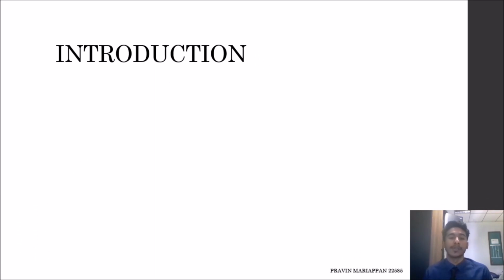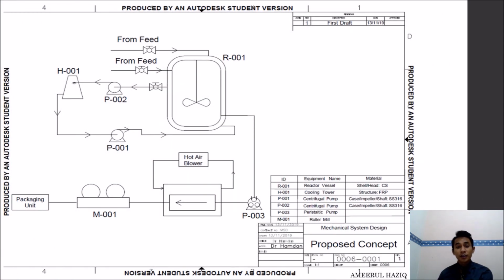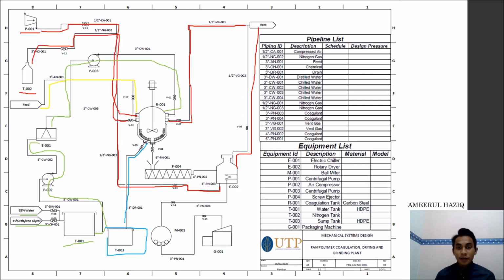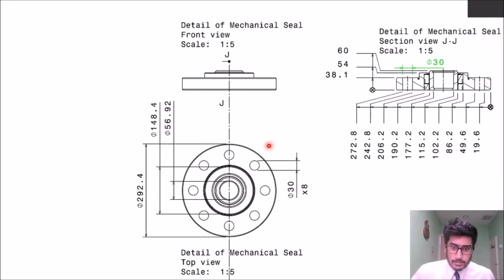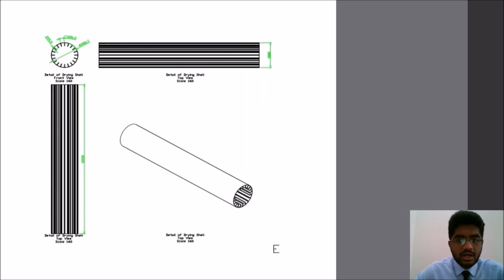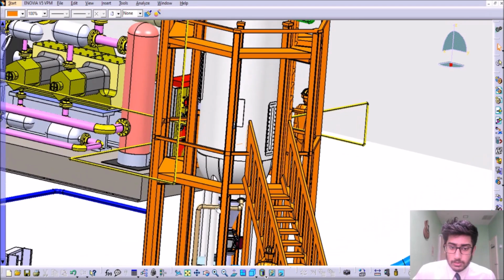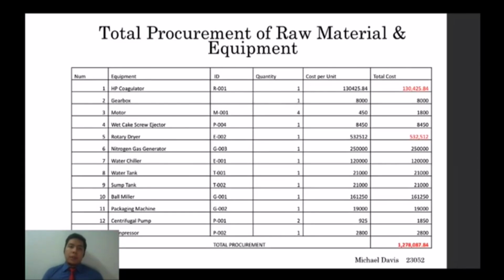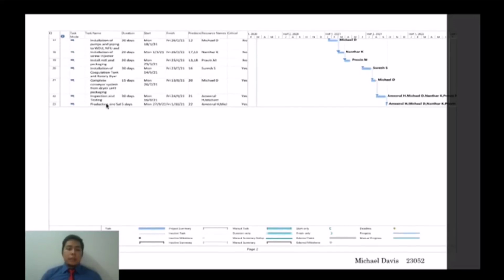Mechanical System Design II: COAGULATION, DRYER SYSTEM FOR PAN POLYMERIZATION PROCESS PLANT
PRAVIN MARIAPPAN 22585
NANTHAR KUGARN 22677
AMEERUL HAZIQ 22712
SURESH SANDRASAGAR 22743
MICHAEL DAVIS 23052